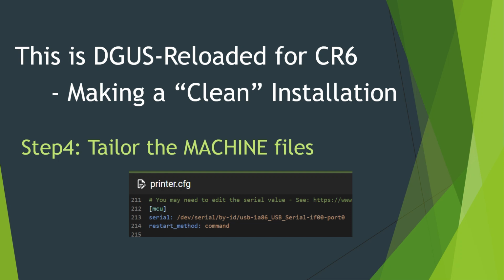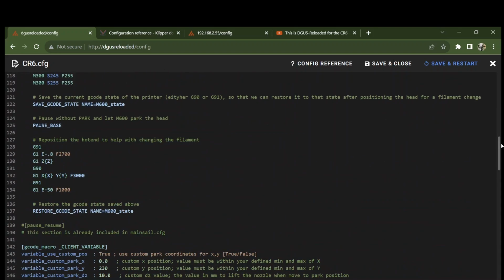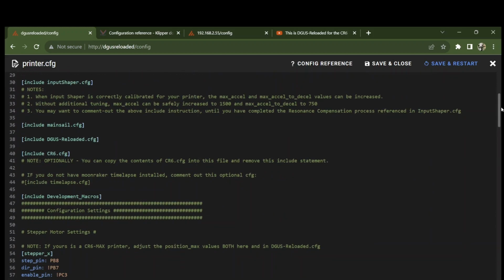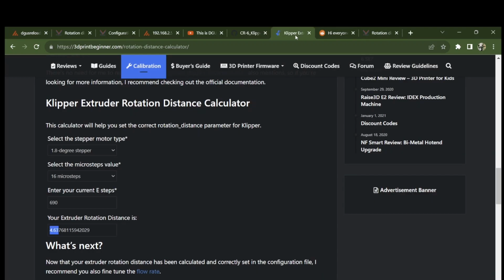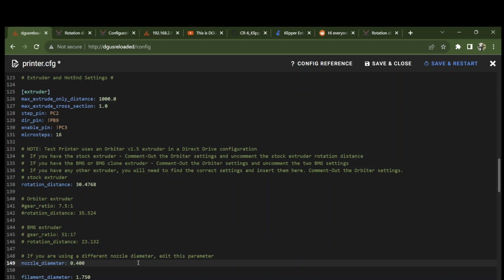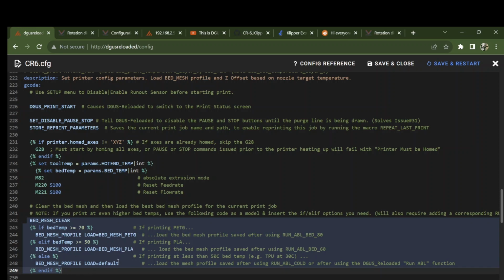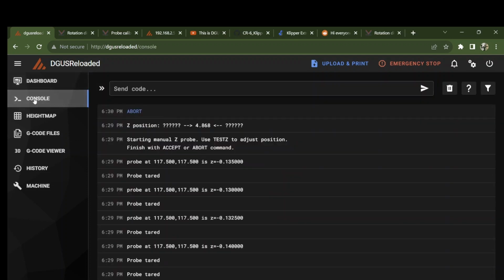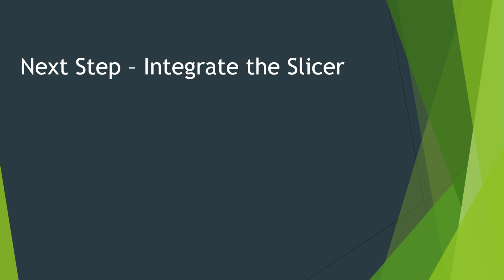Step 4: Tailor the MACHINE files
This video walks you through the process of tailoring the MainsailOS MACHINE configuration files of DGUS-Reloaded for CR6, as step 4 of these 5 steps, to make a "clean" installation of DGUS-Reloaded for CR6:
   Step 1: Install MainsailOS
   Step 2: Install the DGUS-Reloaded Klipper Component
   Step 3: Install the DGUS-Reloaded DWIN_SET Component
   Step 5: Integrate the Slicer

Key Moments:
0:00    Tailor the mcu serial ID
3:15    GOT MAX? - Tailor the dimensions
6:02    Focus on Printer.cfg + Includes
9:03   Tailor the stepper parameters
14:55 Tailor the Extruder and Heater parameters
17:25 Calibrate the Bed Mesh profiles
22:15 Calibrate the Z Offset
26:35 Next Step: Integrate the Slicer